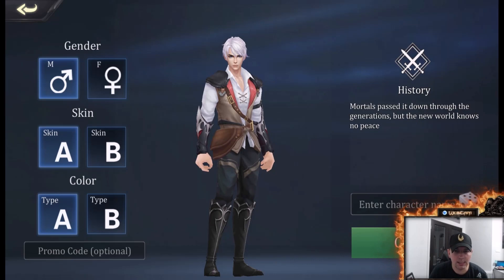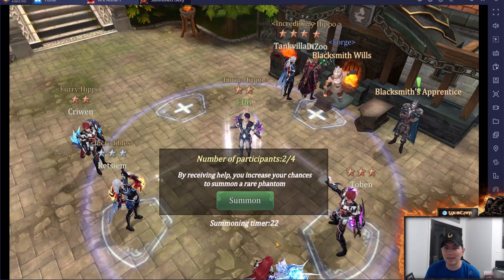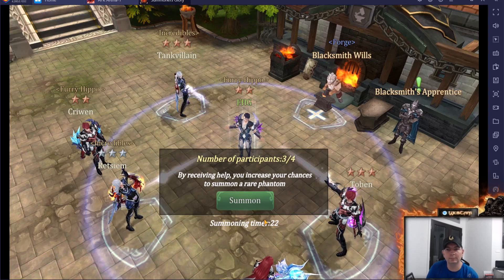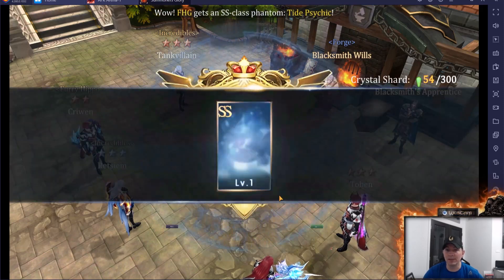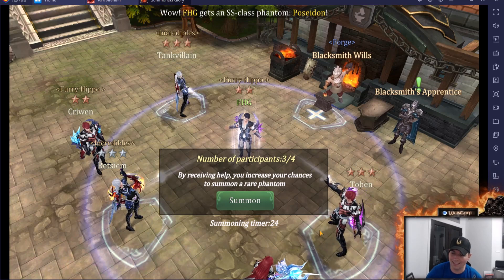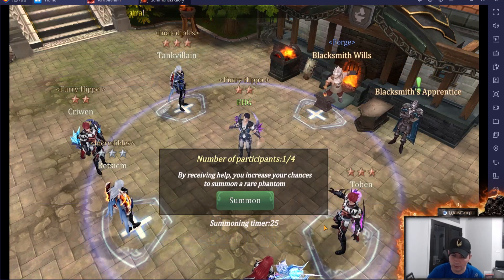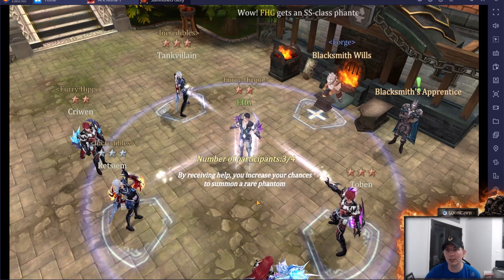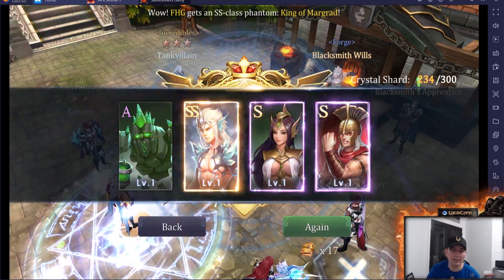GOING FOR MASSIVE SS HERO SUMMONS! SUMMONERS GLORY: ETERNAL GLORY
Get the guild together and knock out some summons!